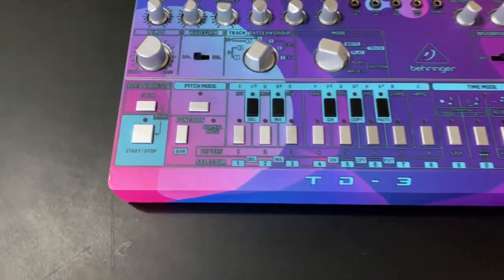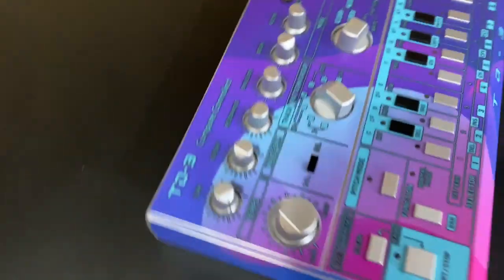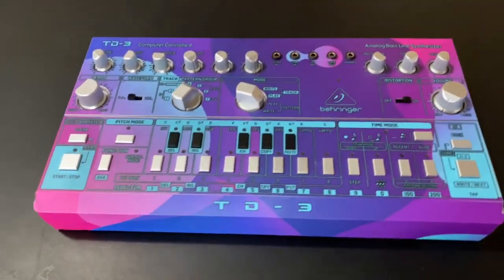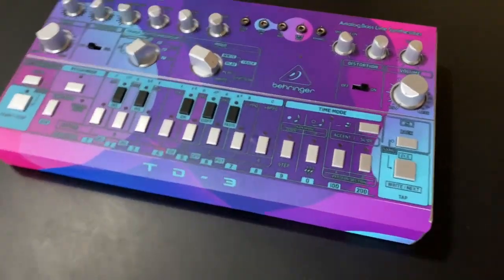Custom Behringer TD-3 Skins 100% Money Back Guarantee StyleFlip.com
Custom Behringer TD-3 skins! Shipped Worldwide and Easy Installation.

to add some STYLE to your DJ gear today!
We also support more than 15000 products!!! (LAPTOPS, PHONES, HEADPHONES, ETC)

Tag @StyleFlip on all platforms to share your decals!